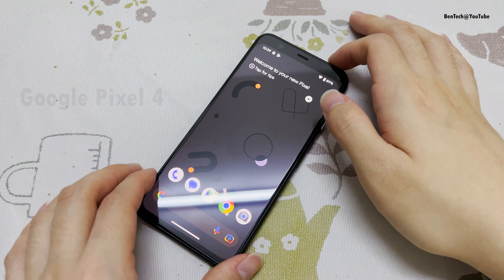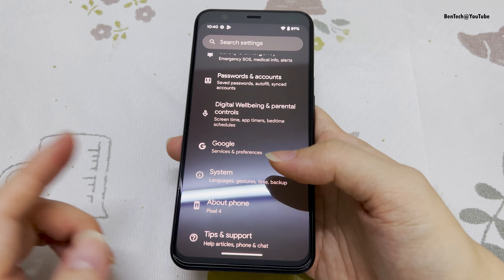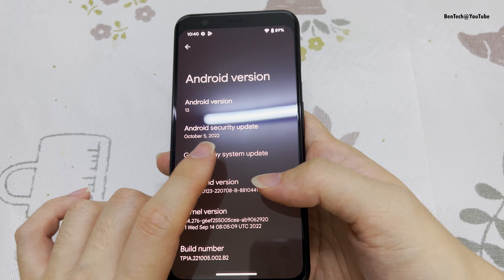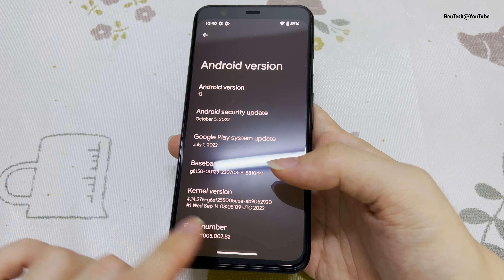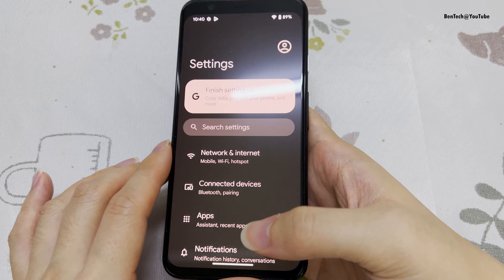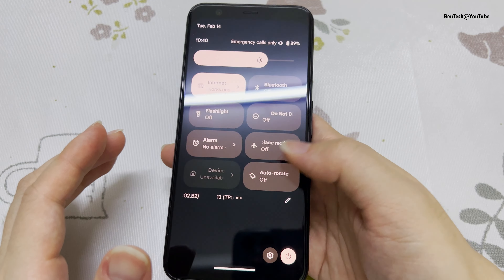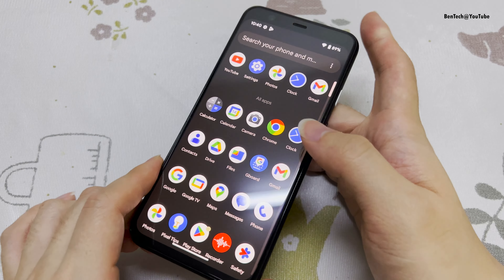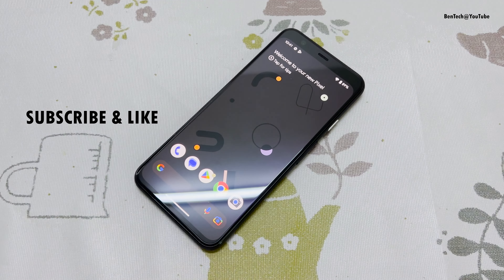Google Pixel 4 Final Update in February 2023!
The last and final update for the Pixel 4/4XL is here!

Still comes with the same Oct 2022 security patch, unfortunately.